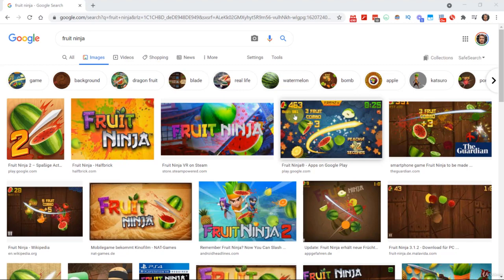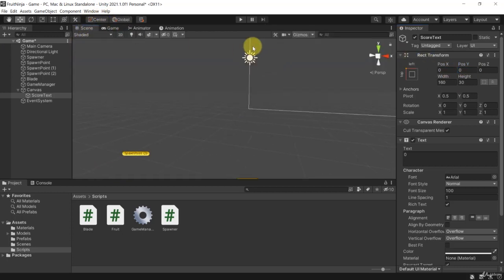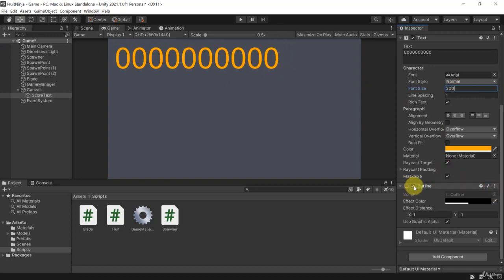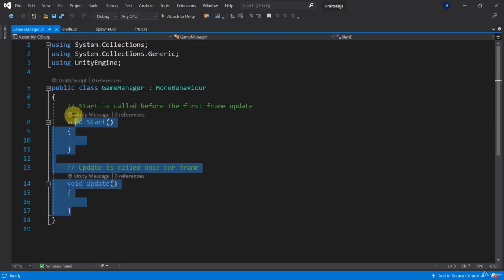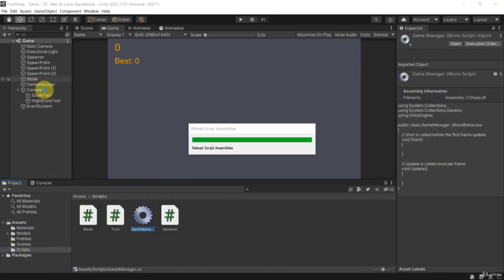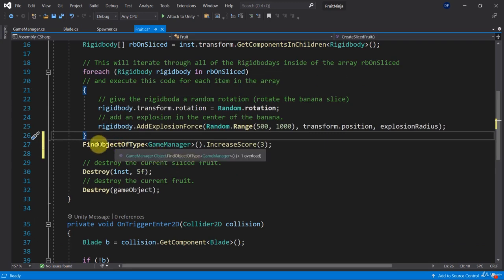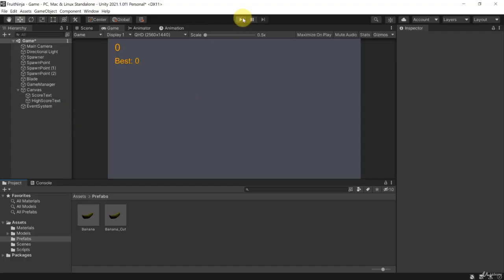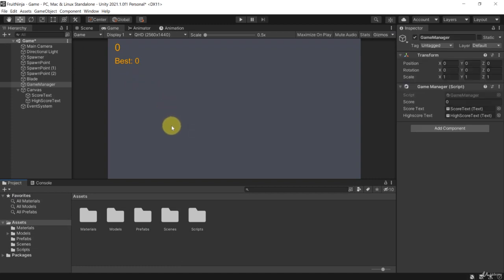010 Adding the GameManager and Scoring System